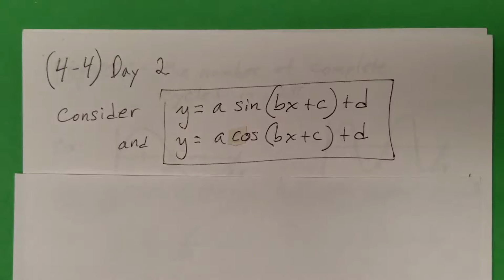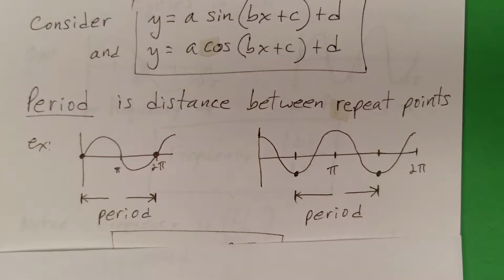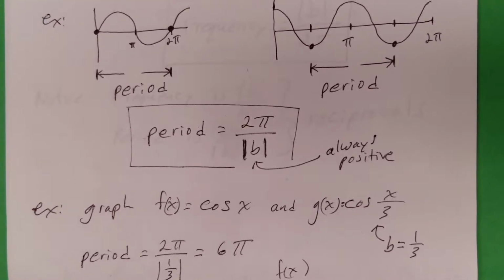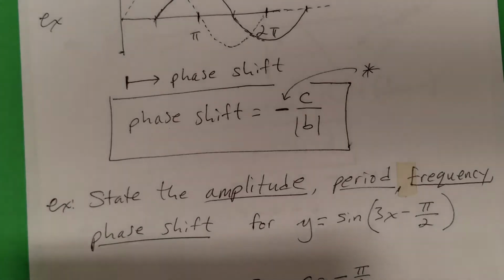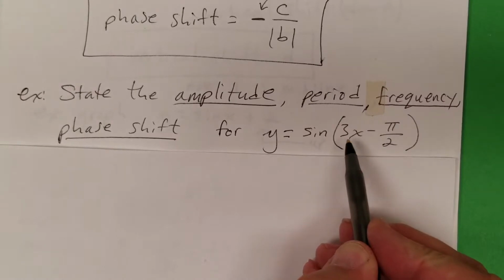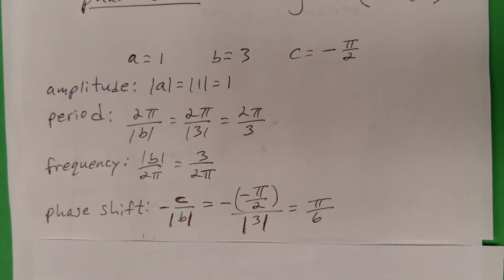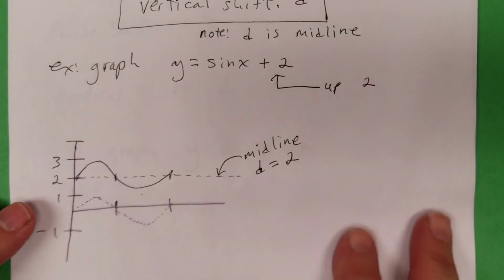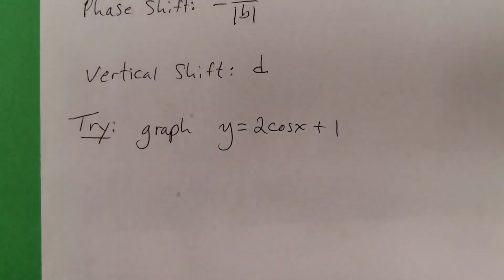Precalculus (4-4) part 2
Period, Frequency, Vertical shift, Phase shift